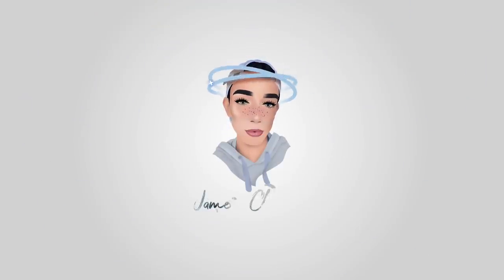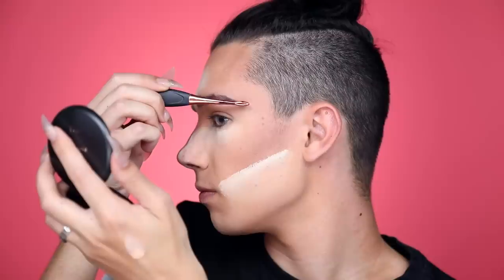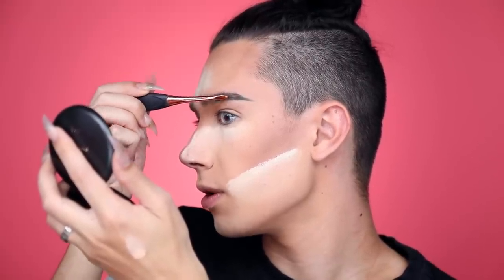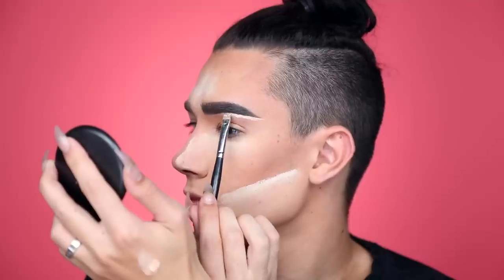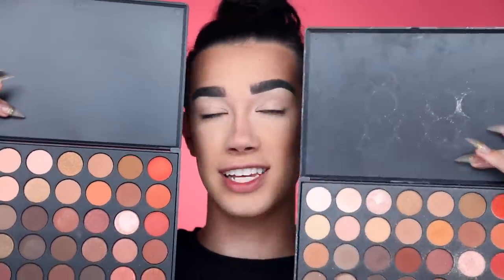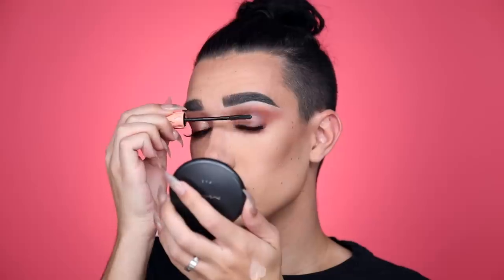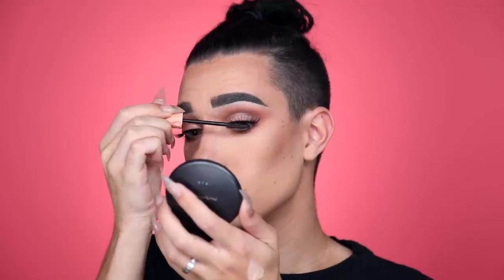FULL FACE OF MAKEUP USING *FAKE* MAKEUP!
HI SISTERS! When ordering online, a lot of times there are scandals with customers receiving FAKE makeup products! For today's video, I headed over to Santee Alley, the heaven of knockoff cheap products, and picked up a ton of my "favorite products". Oftentimes these fake products can contain very dangerous chemicals and can be bad for your skin, but I took the risk and did a full face using all of them today. Wait and see how it turns out!

HAVE YOU SEEN MY LAST VIDEO?

REAL VERSIONS OF THE PRODUCTS USED IN THIS VIDEO!

♡ GRAPHICS
Michael Rusakov